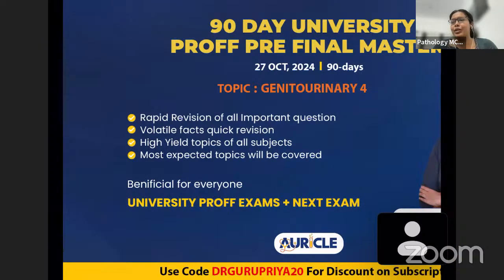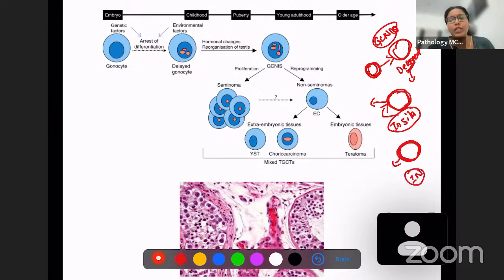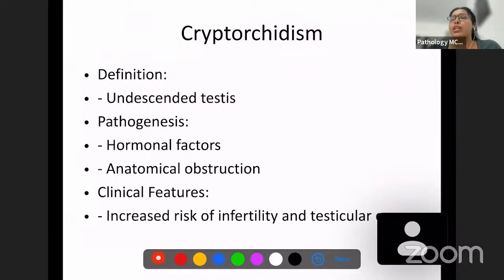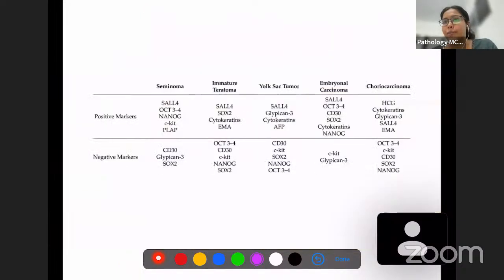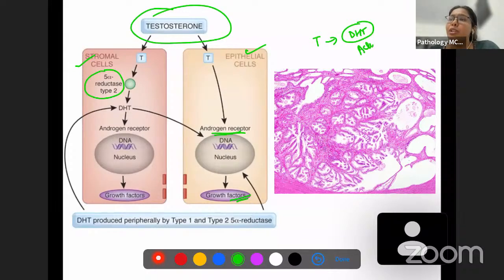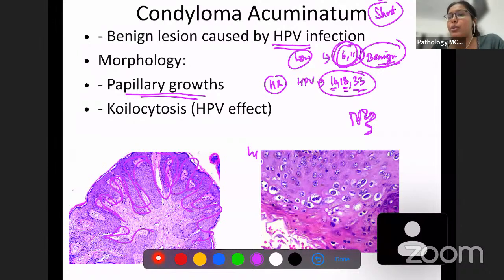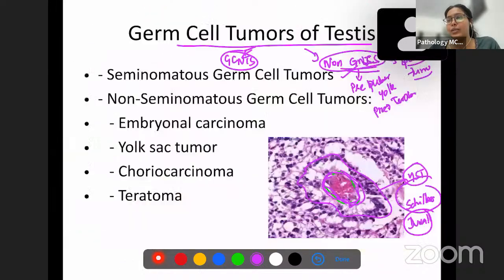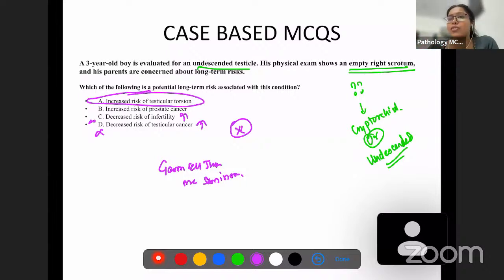90 Days University Proff Pre Pathology Live class on GENITOURINARY 4 on by Dr.Gurupriya